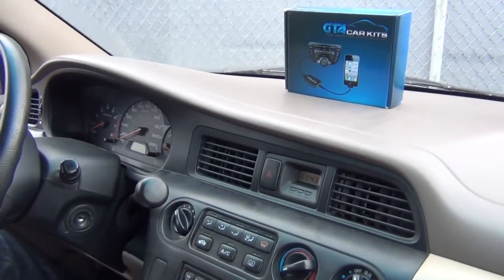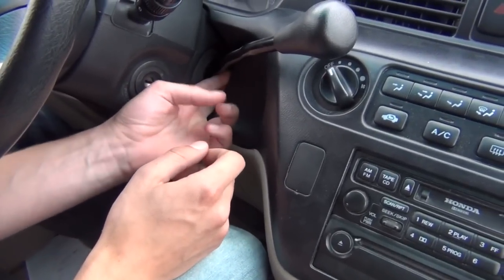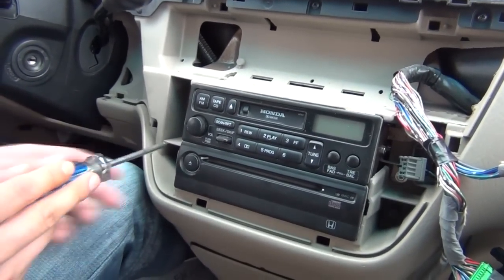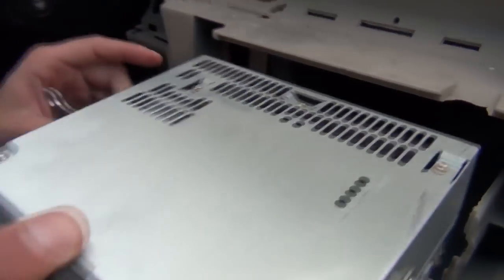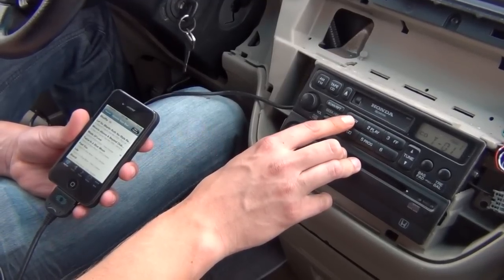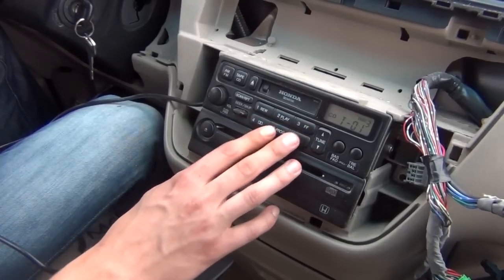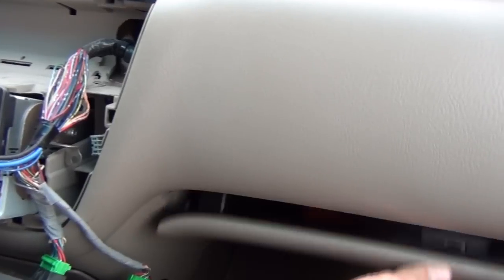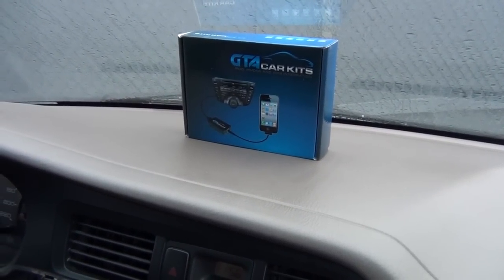GTA Car Kits - Honda Odyssey 1999-2004 install of iPhone, iPod and AUX adapter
installation instruction for iPhone, iPod, AUX, mp3 adapter into factory stereo of Honda Odyssey 1999, 2000, 2001, 2002, 2003 and 2004 model years. After installing the car kit you would be able to listen to your music player or iPhone through your factory stereo speakers and control your music through controls on the factory radio.
You can also use these video instructions for removing your Mazda6 factory stereo.